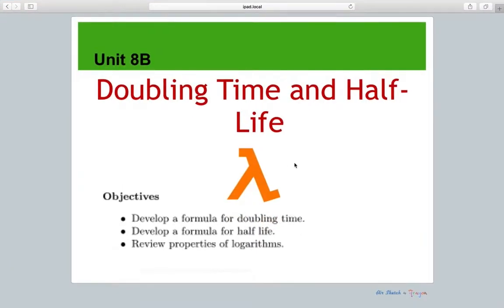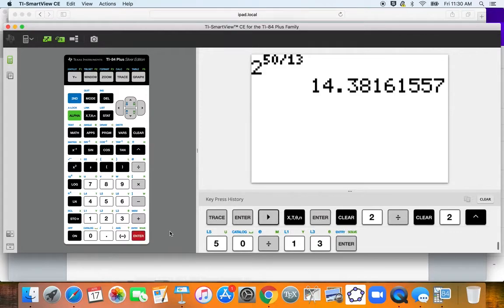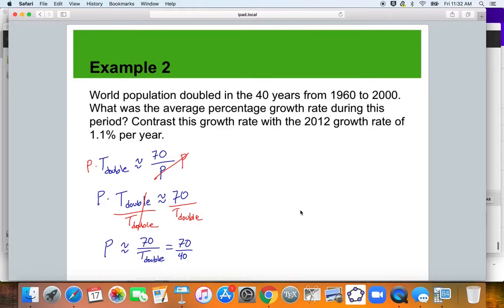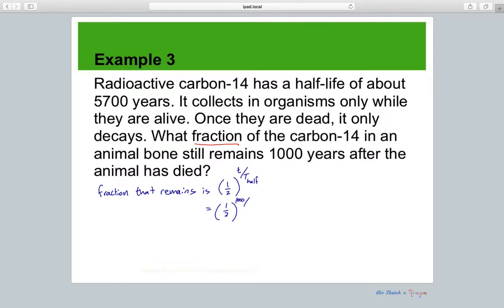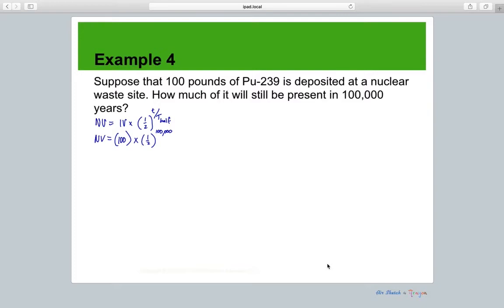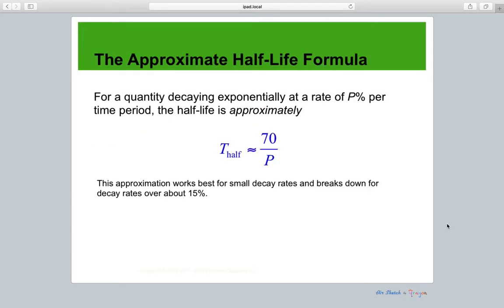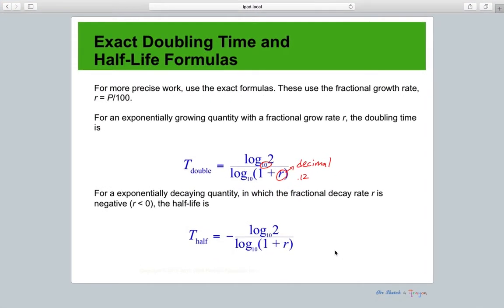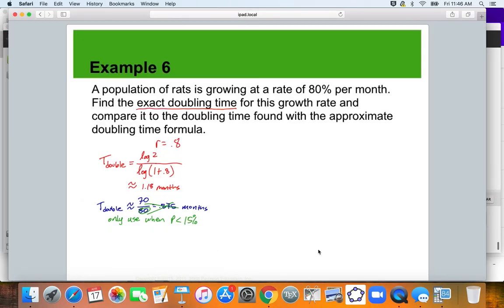8B Doubling Time and Half Life